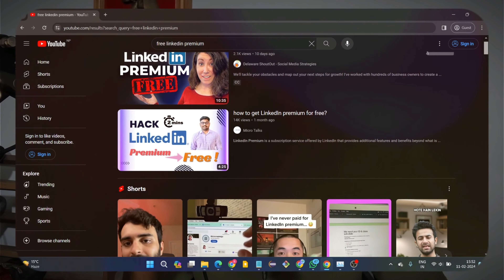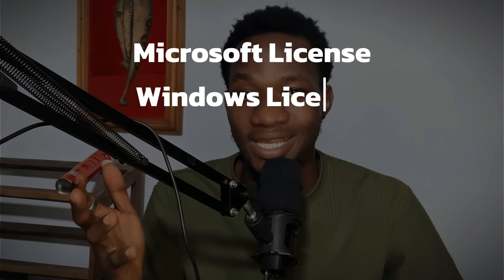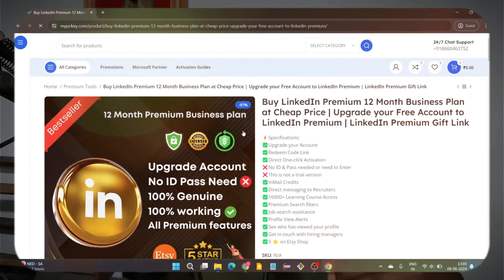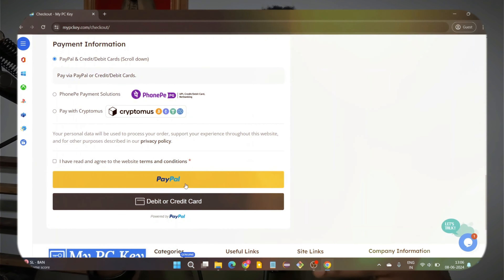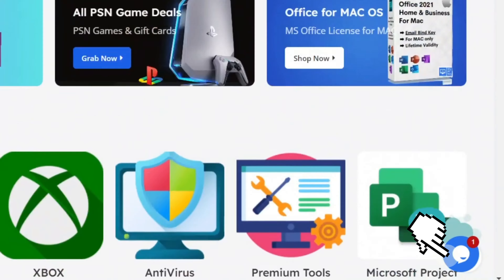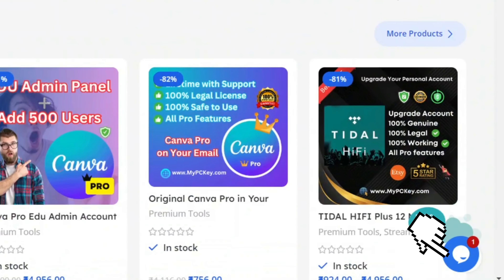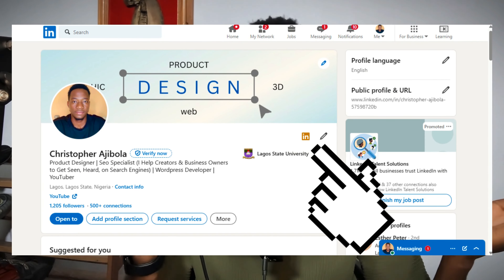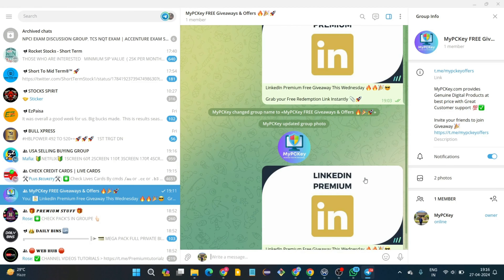Get LINKEDIN PREMIUM at just $24 for 6 Months | Live Demo Proof | Cheap Buy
Buy Linkedin Premium Redeem Voucher at Cheap price

✅ WhatsApp & Live Chat Support Available
✅5 ⭐ on Etsy

Now Don’t Worried about the most expensive LinkedIn Premium plans? 😔
⚡Get 6/12 Month LinkedIn Premium Business Plan (Gift Redeemption Voucher Link) at the Cheapest Price: $29

❗Original Price for 6 Month: $399
⚡Specifications:
✅Upgrade your Account
✅Redeem Code Link
✅Direct One click Activation
✅InMail Credits
✅Direct messaging to Recruiters/Anyone
✅16000+ Learning Course Access
✅Premium Search filters
✅Personal branding
✅Custom Leads and Lead Recommendations
✅Job search assistance
✅Profile View Alerts
✅Profile Views Alert
✅Get in touch with hiring managers
✅5 ⭐ on Etsy Shop

🚀Directly Upgrade your account to LinkedIn Premium with just one click on Gift Redeem Code Link. The Offer will be applied and upgraded instantly.

❌No ID & Pass asks to enter
❌This is not any trial version
✅100% Legit & Safe Activation

They will send you a Gift Redeem Code  𝐋𝐢𝐧𝐤. You have to click on the Redeem link, then click on 𝐀𝐜𝐭𝐢𝐯𝐚𝐭𝐞 𝐎𝐟𝐟𝐞𝐫 Button.

Once You click on Activate Offer, Your current Free personal account will be 𝐮𝐩𝐠𝐫𝐚𝐝𝐞𝐝 𝐭𝐨 𝐋𝐢𝐧𝐤𝐞𝐝𝐈𝐧 𝐩𝐫𝐞𝐦𝐢𝐮𝐦.
❌ No Email and password need to be entered.
❌No Card Details or Personal Details asks.

😊 Live Chat Available Here
🚫Note: Before Buying, Your Account must not have any active subscription🚫
⚠️Why are they selling at so a cheap price?
They are an authorized LinkedIn reseller Partner Agency and they buy LinkedIn premium gift Redeem links in bulk from LinkedIn Partner Network (Connections at LinkedIn).

They sell these LinkedIn premium gift links to our partners like educational institutions and Hiring Agencies, who further distribute these gift links to their students or teams as per their requirements.
5 ⭐Rating on Etsy Shop
👇Check All Highlights of Purchases on their Instagram page
❗Very Limited Deal (Price changes daily)
✅ Save Your hundreds of Dollars Today buying this Gift Redemption Link at cheapest price

✌️ Don't slip this fantastic deal slip through your fingers!

Topics Covered in this video:
Linkedin Premium
Free Linkedin Premium
LinkedIn job search
LinkedIn Premium Learning Courses
Coursera Plus, Canva pro
how to use LinkedIn Premium for Free
How to get Linkedin Premium for Free
LinkedIn Sales Navigator
LinkedIn Recruiter plan